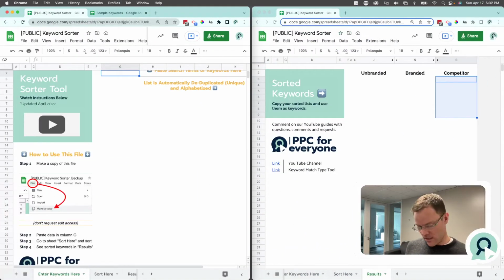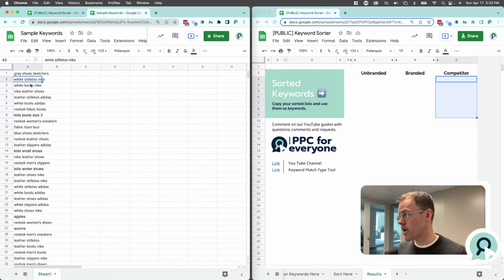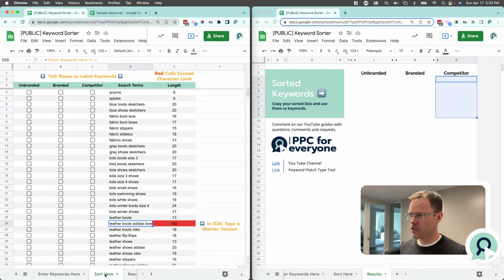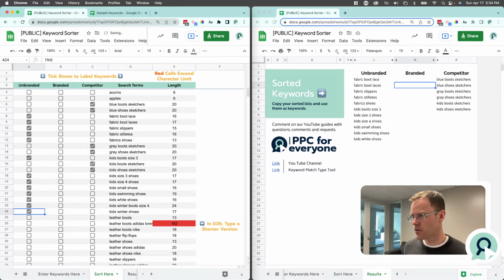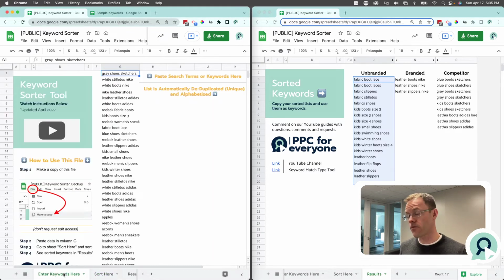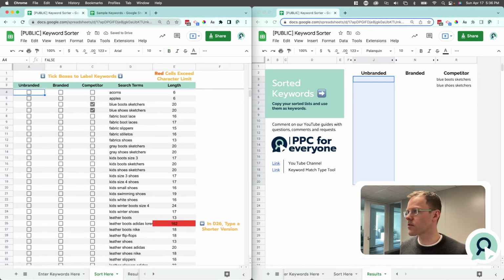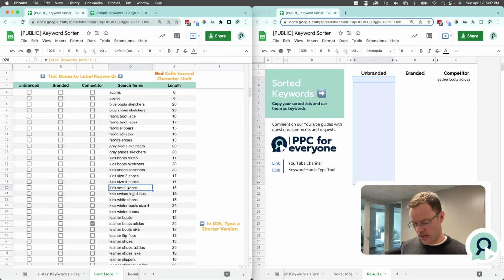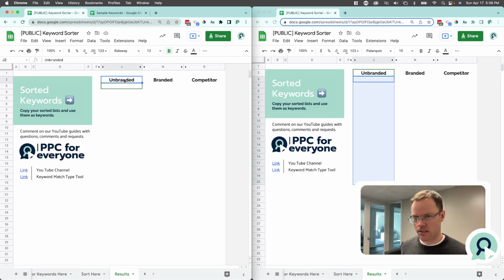Google Ads Keyword Sorter Tool Spreadsheet - Free Template for Organizing Keywords for Google Ads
Follow our step-by-step instructions to quickly categorize your keywords into groups and learn to sort keyword data 10x faster.

The Spreadsheet

(Select "File - Make a copy" to use sheet. Requesting edit access won't work.)